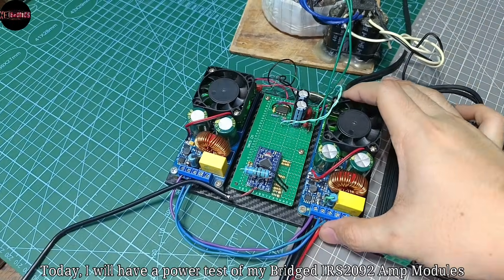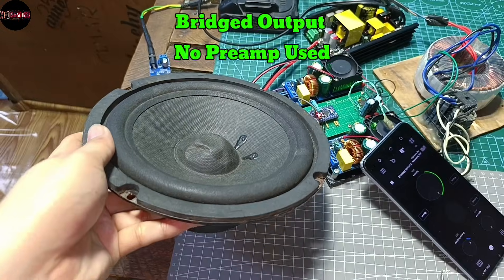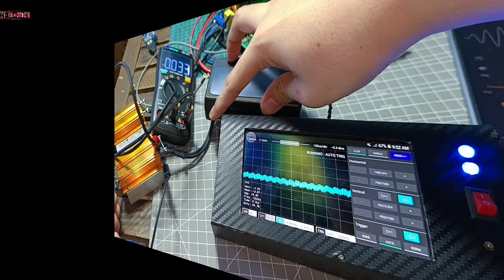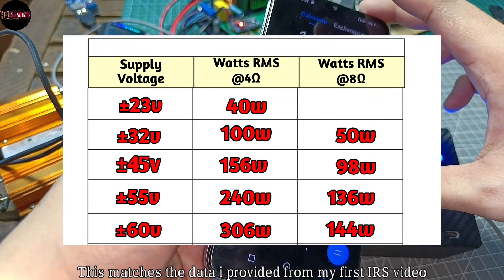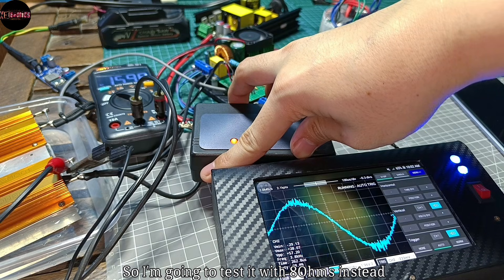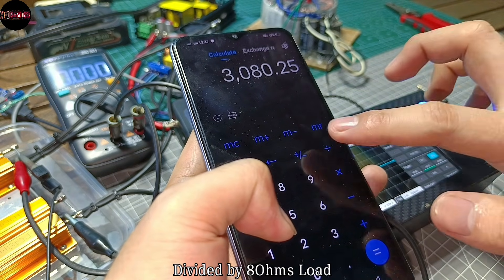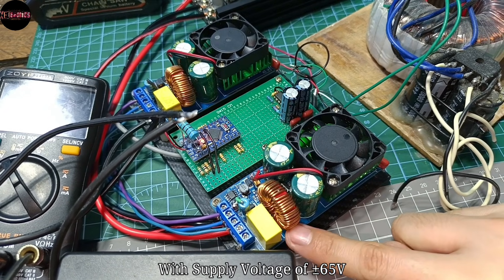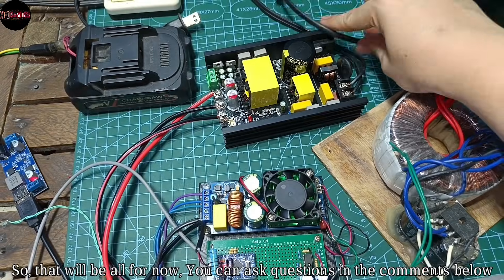Bridged IRS2092s Module RMS Power Test with SMPS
Another IRS2092s Video! Finally, This is the Full Bridged IRS2092 RMS power test.  I will try to study the relying issues of this board for future updates. Thanks for the time as always🔥